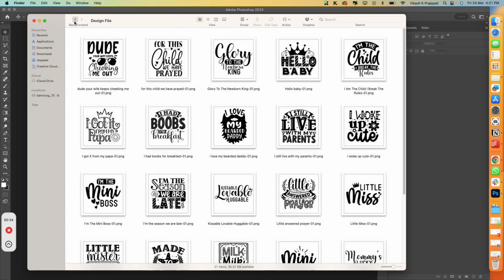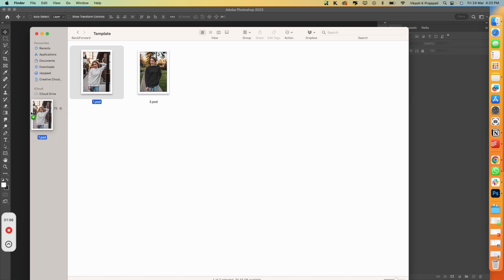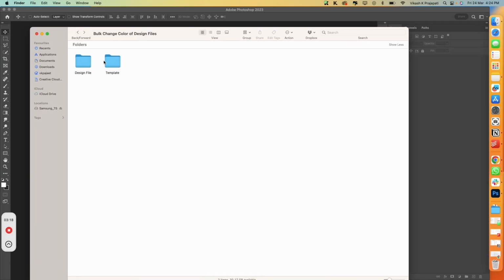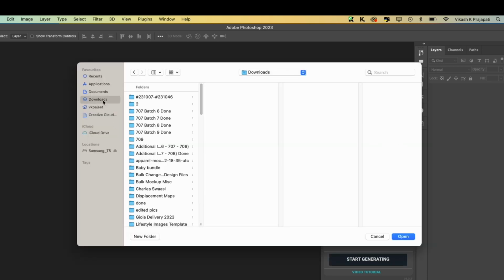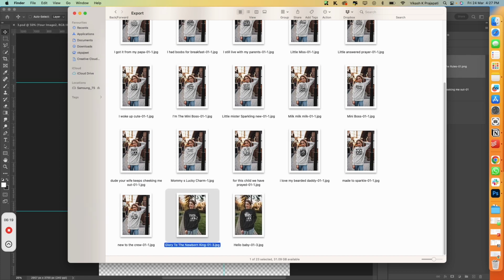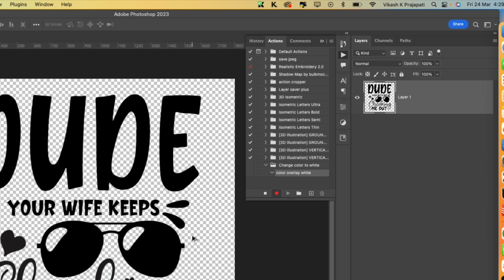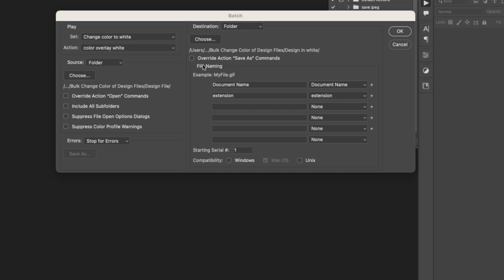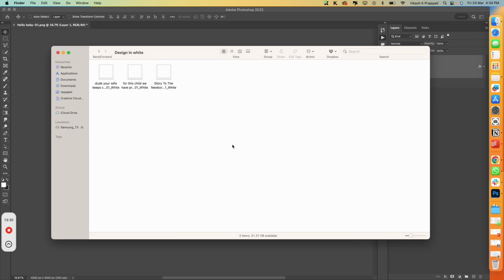Etsy Print on Demand Tutorial | Bulk Change Design Color in Automatic batches | Photoshop Action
Welcome to our Etsy Print on Demand Tutorial! In this video, we will show you how to bulk change design colors in automatic batches using a Photoshop Action. This process will save you time and streamline your workflow, making it easier to manage and edit your designs for your Etsy store.

We will walk you through the entire process step-by-step, from creating the Photoshop Action to applying it to your designs in bulk. Our tutorial is designed to be easy to follow and suitable for anyone, regardless of their level of experience with Etsy or Photoshop.

By the end of this tutorial, you will have a valuable new skill that will help you take your Etsy Print on Demand business to the next level. So grab a cup of coffee and let's get started!
Bulk Mockup is a Photoshop Mockup Generator Tool that helps you to generate automatic mockups in batches for your Print on Demand Business.

| T-Shirt Mockup action | Canvas Mockup action | Mug Mockup action | Customizing T-shirt Designs| Phone Case Mockup action
The best mockup generator in the market.

Condensor Mic